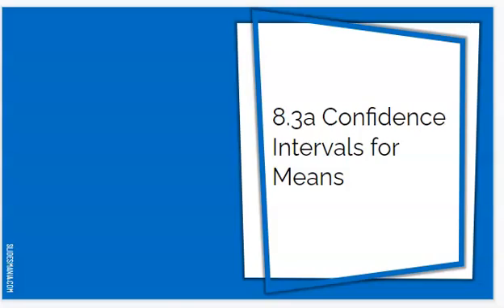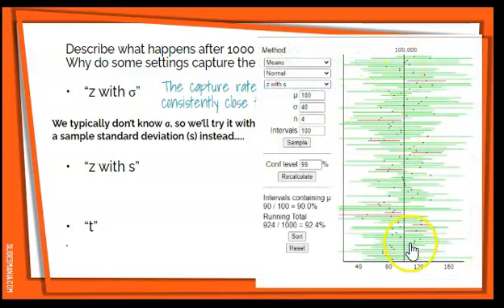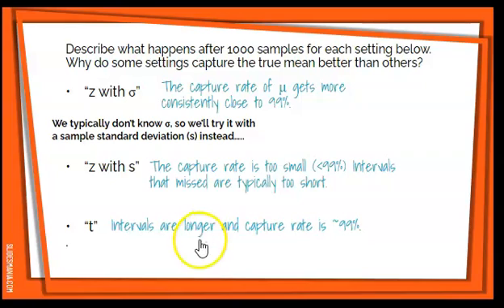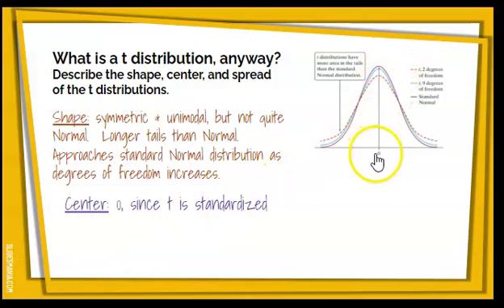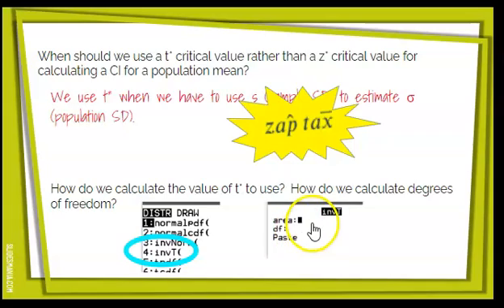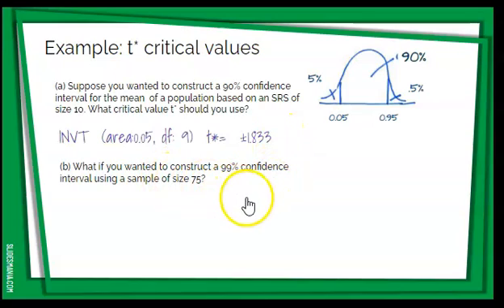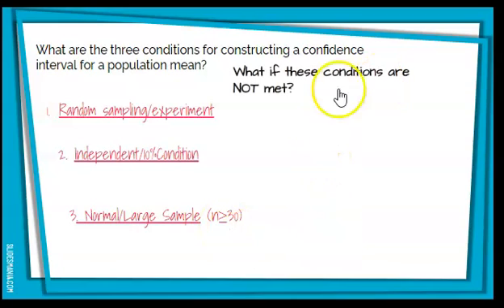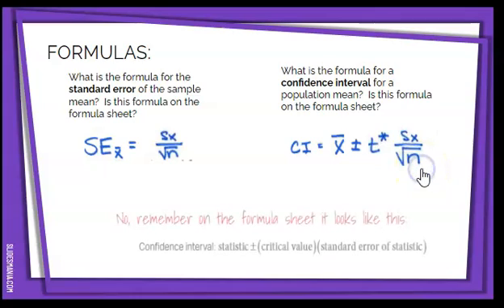8 3a CI Means